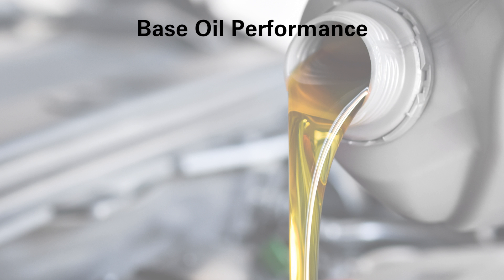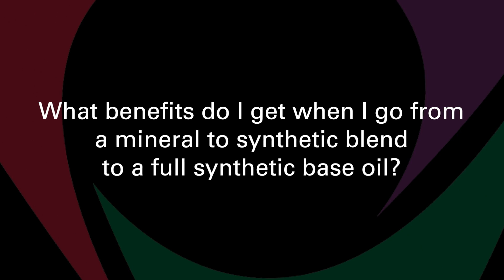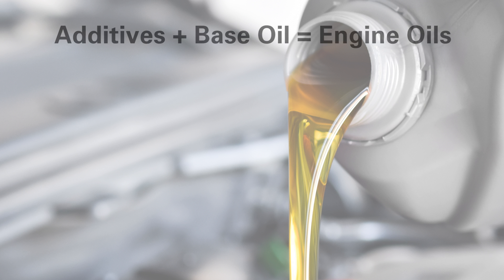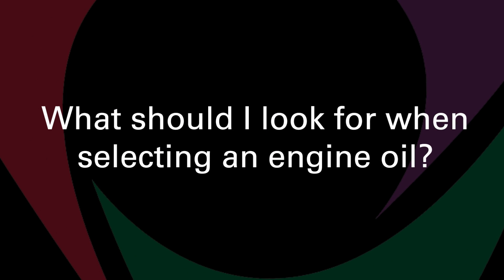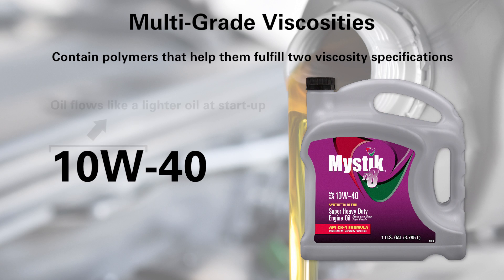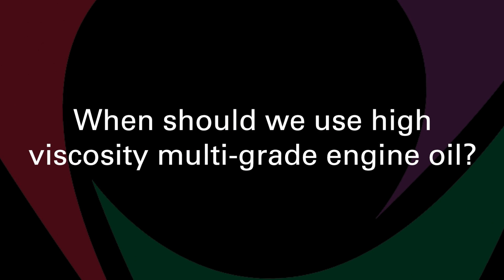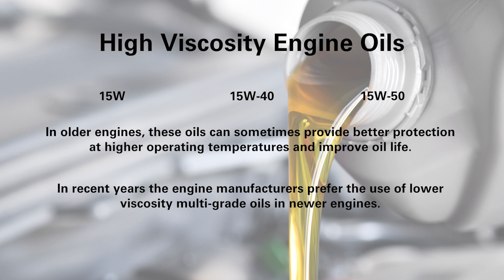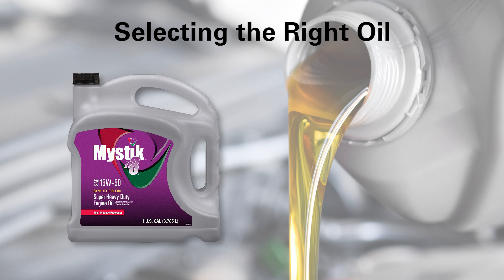Understanding Engine Oil & Viscosity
Mystik heavy duty product line manager Mark Betner breaks down the basics of engine oils and viscosities and helps you to determine what's best for your equipment needs.